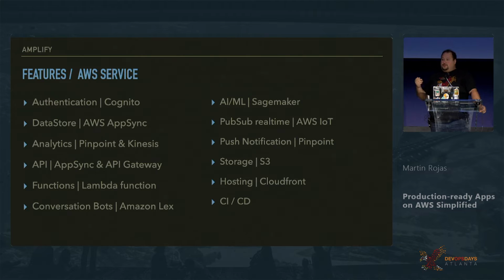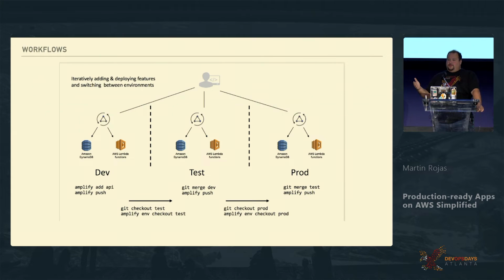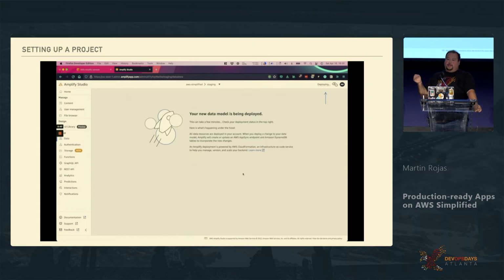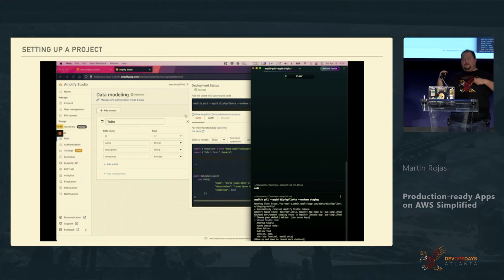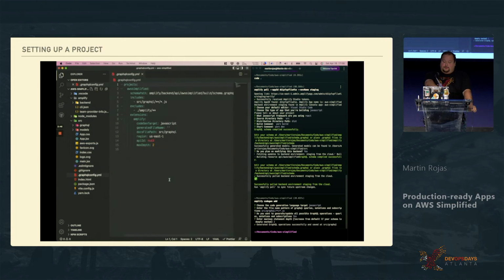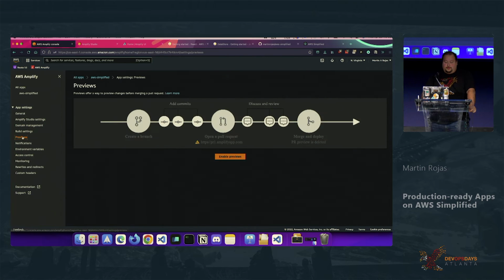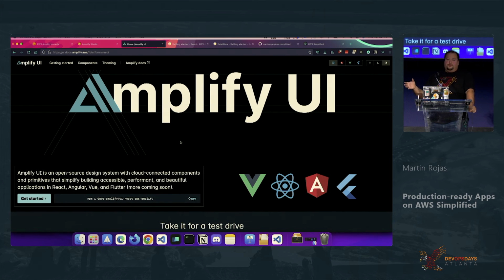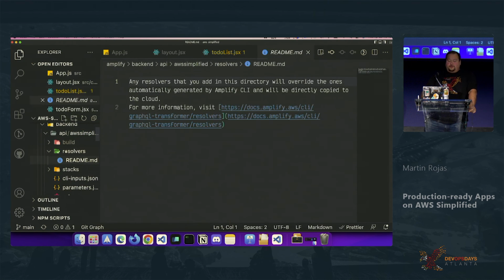Production ready apps on AWS simplified | Martin Rojas